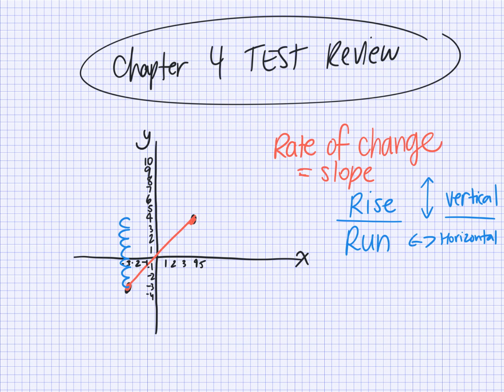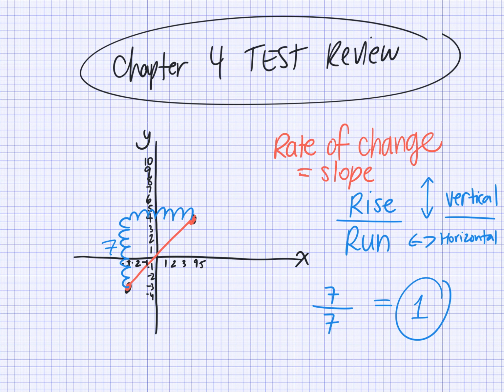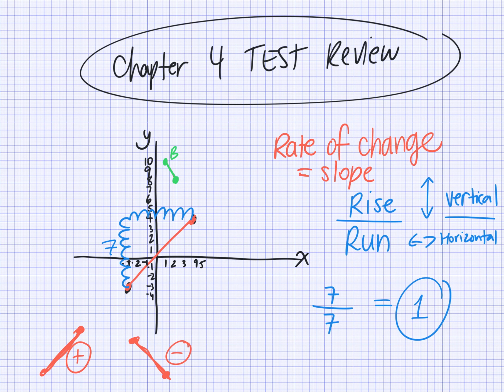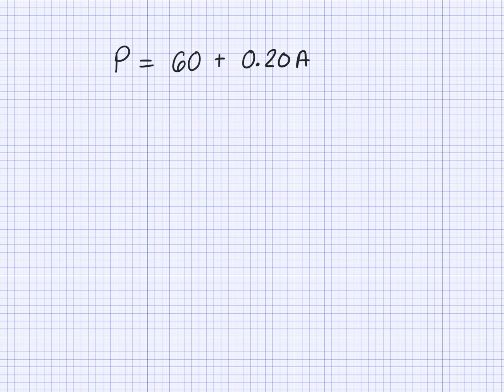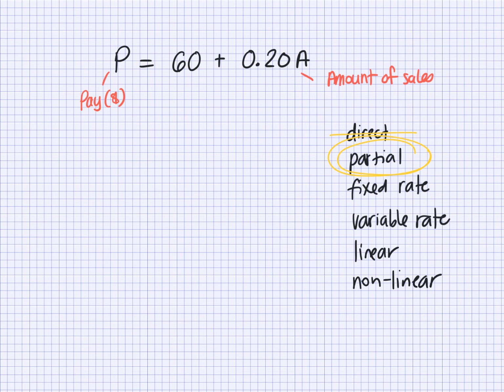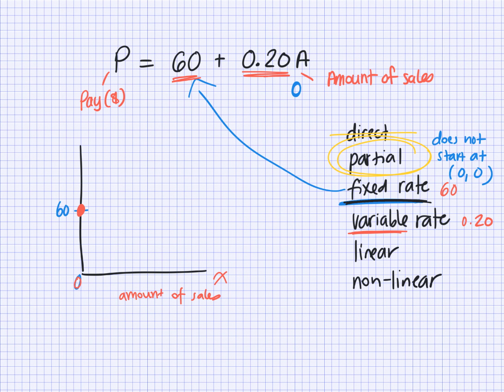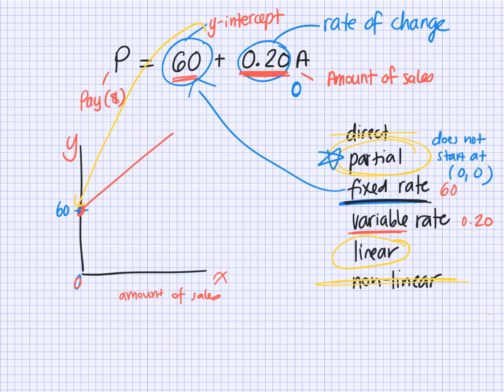Chapter 4 Review gr 9 applied 11 4 19